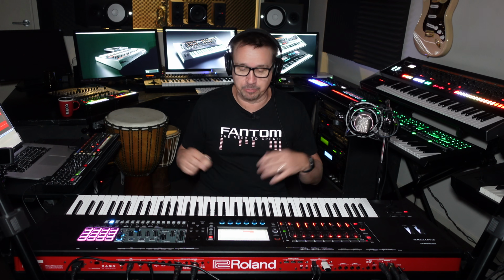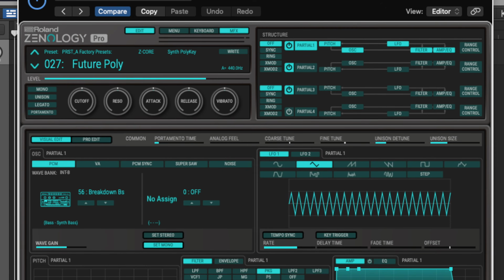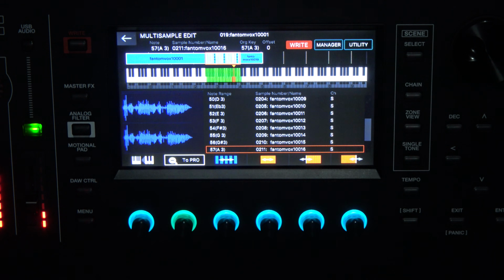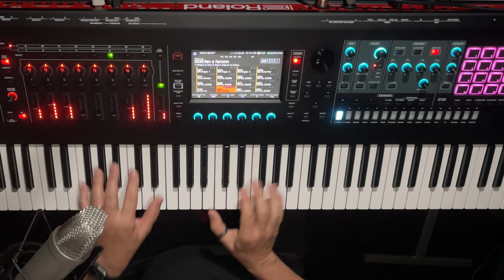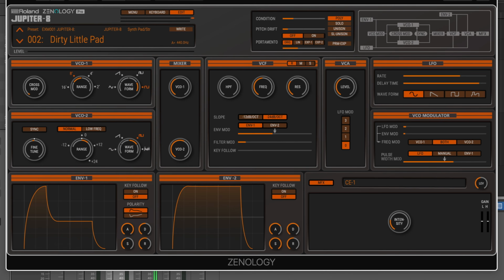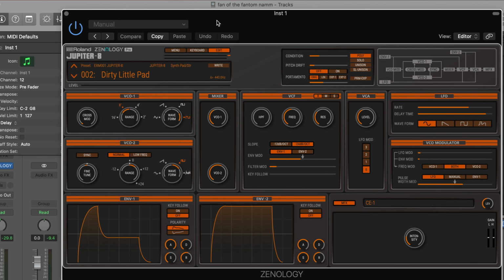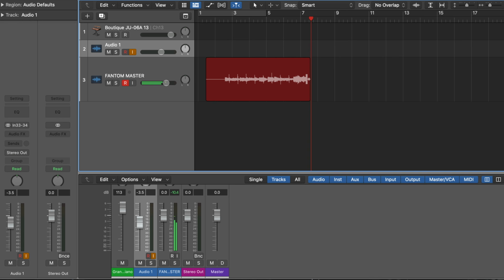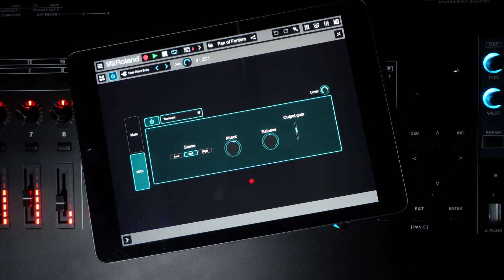Fantom NAMM demo 2021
This video was recorded for the 2021 virtual NAMM Roland presentation. Pulling out all the stops here with the FANTOM, recording vocals, singing into the vocoder, triggering an SE-02 via CV Gate, and a JU-06A via midi with the audio fed into Logic via USB while the performance is being mastered into Logic.